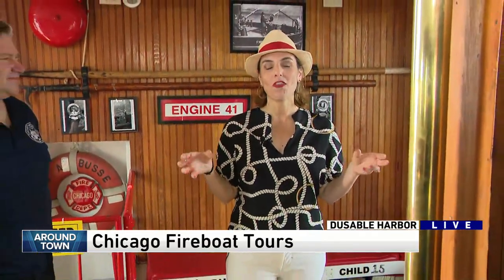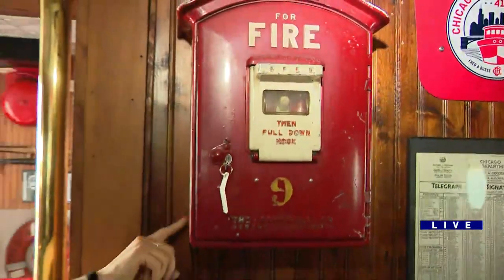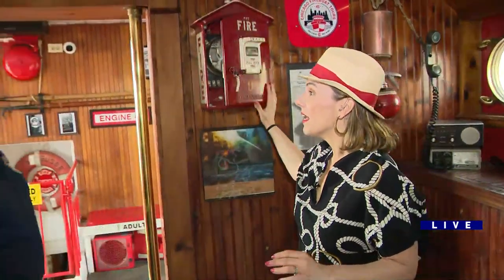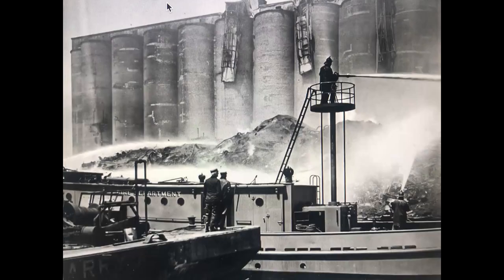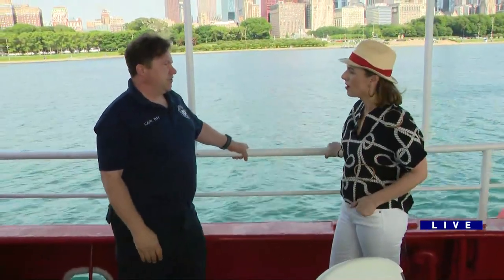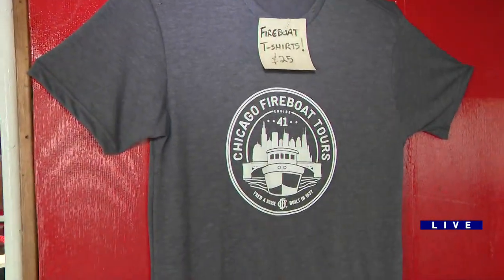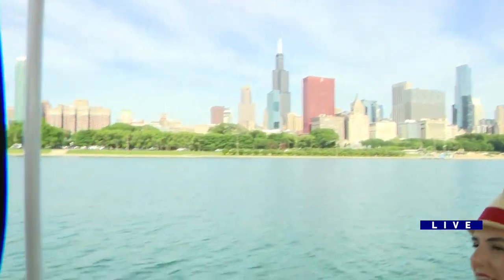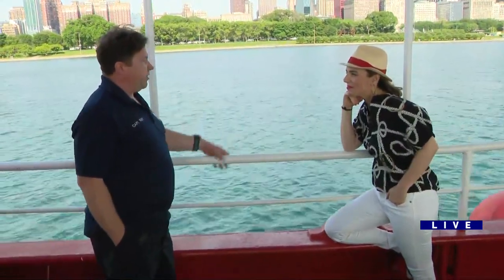Around Town - Chicago Fireboat Tours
Ana speaks with Ray Novak